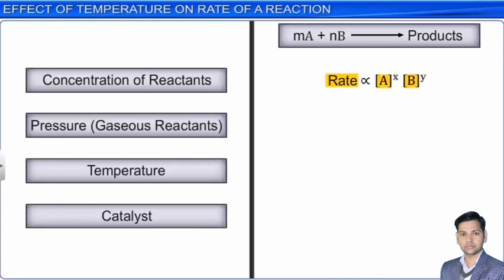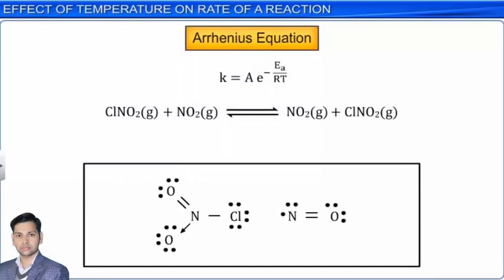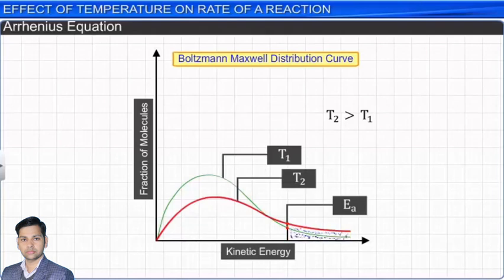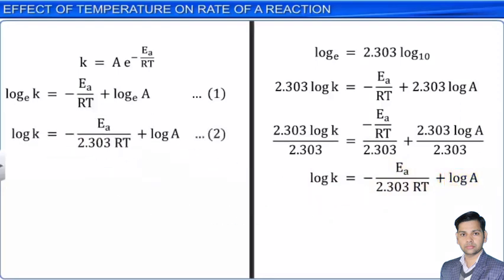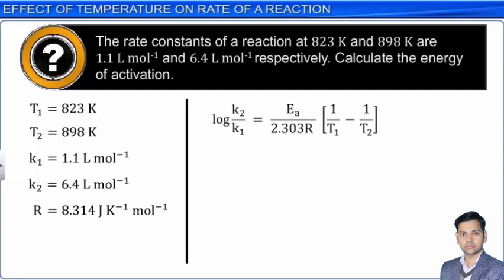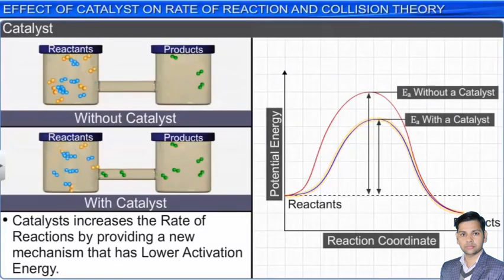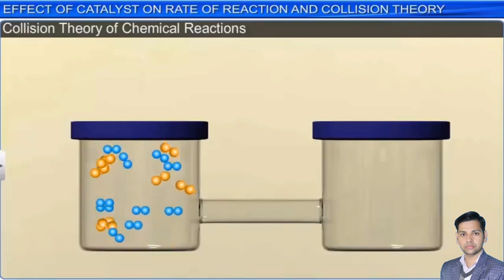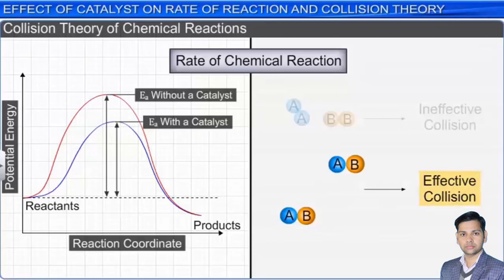Rate of reaction depend on temp, catalyst and collision theory